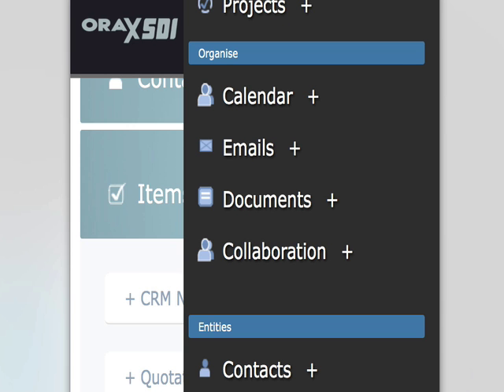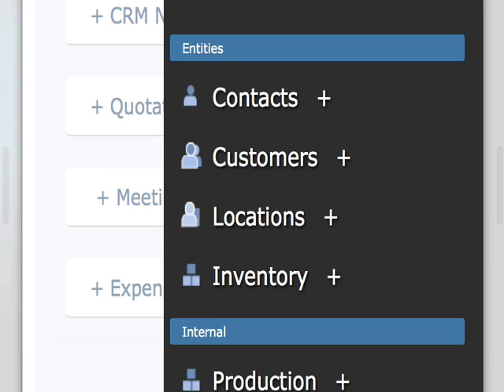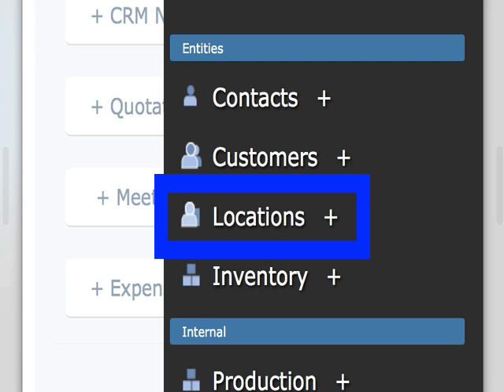Orax SDI CRM Contacts, Customers and Locations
In this tutorial we explain the difference between contacts (people), customer accounts (entities or people) and locations (offices or contracts).